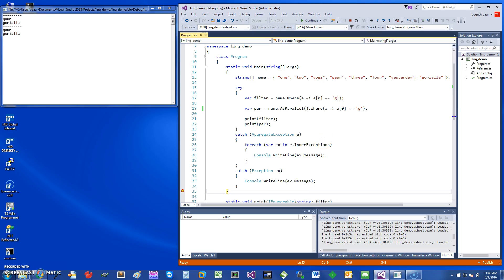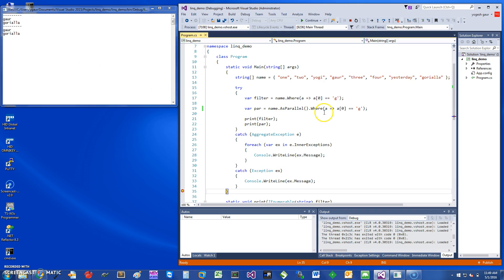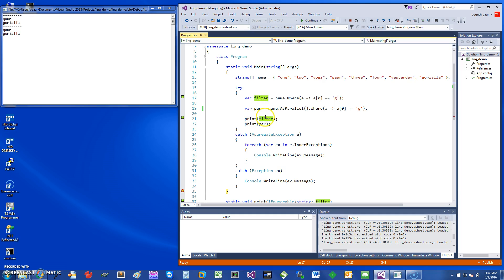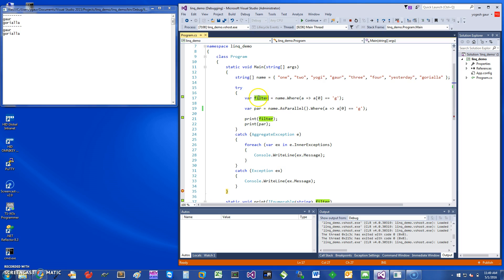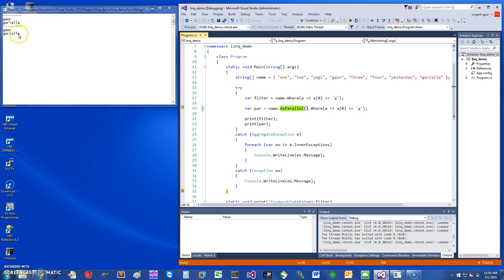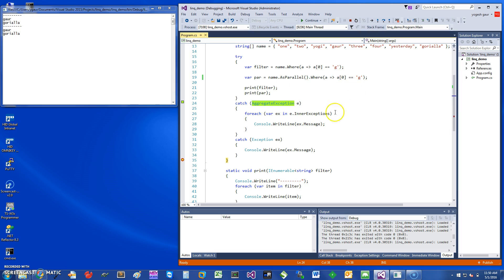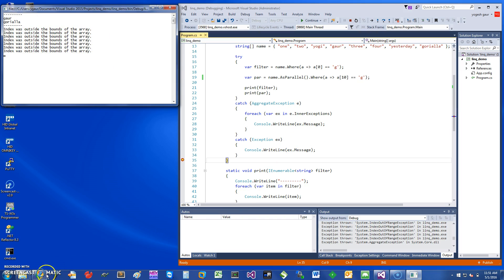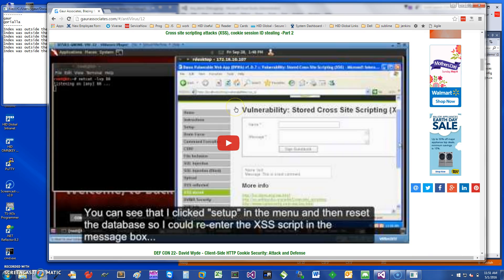c# parallel linq in 2 min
Learn about c# parallel linq in 2 min